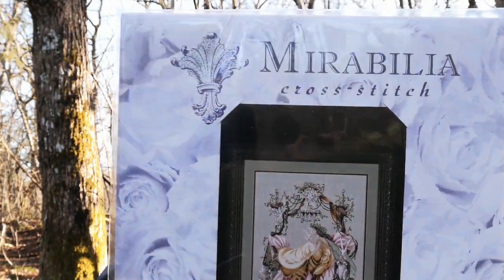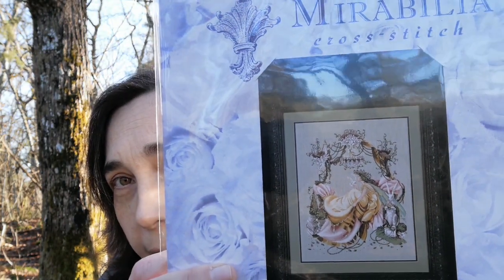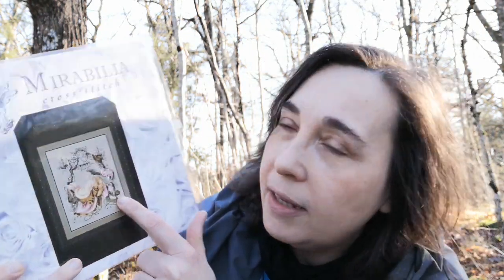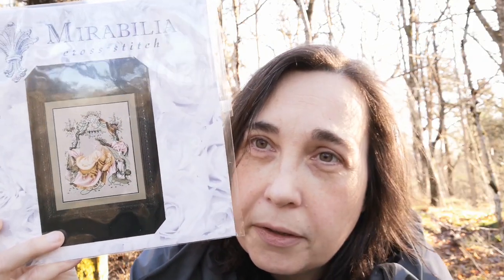FlossTube # 7 - Into the woods take two!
The video is released a day too late, but time is running away from me!

However, the sun was shining so I grabbed my haul and out doors cooking kit and went out and made my second FlossTube out in the woods.

In this episode I'm talking about my WIP:s which is Mirabilia, Grand Master, Once upon a Fairytale and the SAL mythical creatures.

I have some Mirabilia haul as well and som yarn! Yes, yarn!